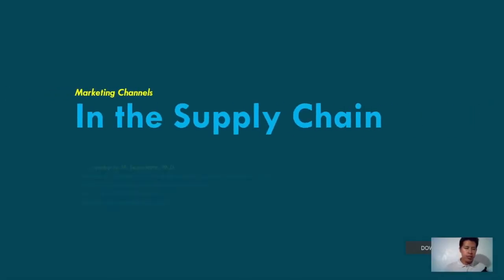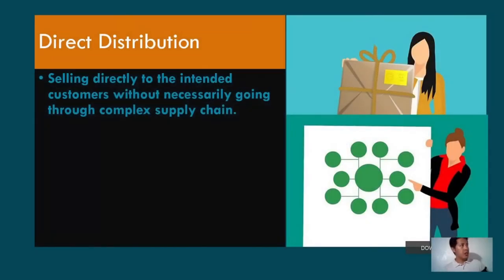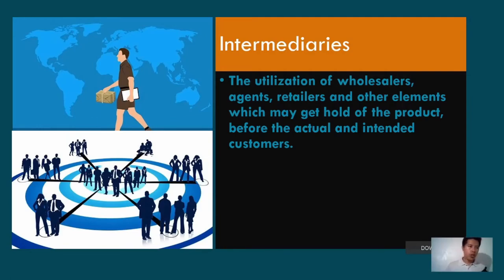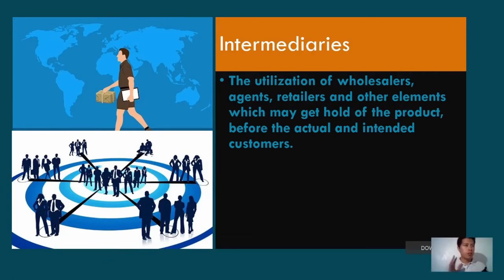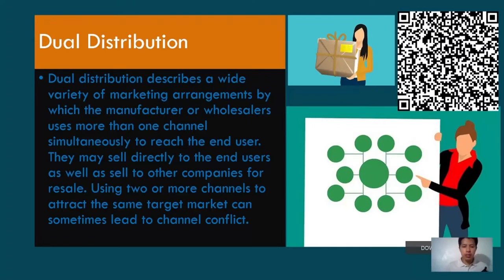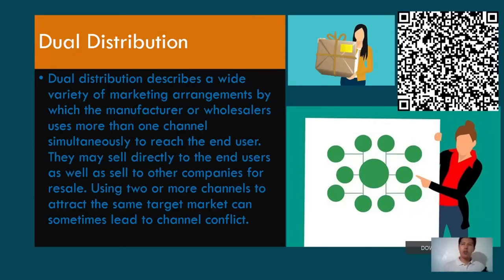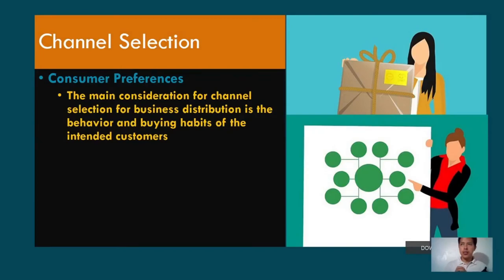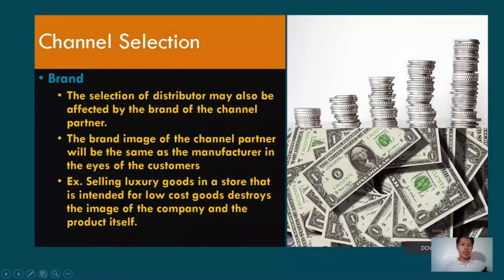02 Marketing Channels in the Supply Chain DISTRIBUTION MANAGEMENT